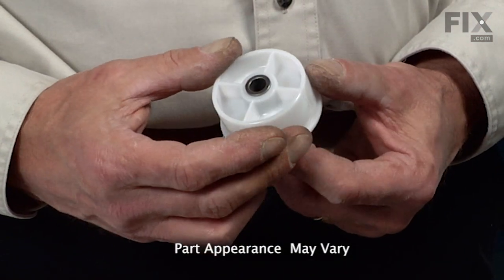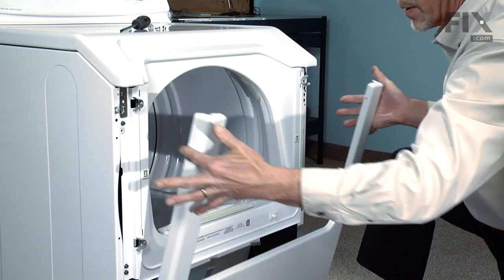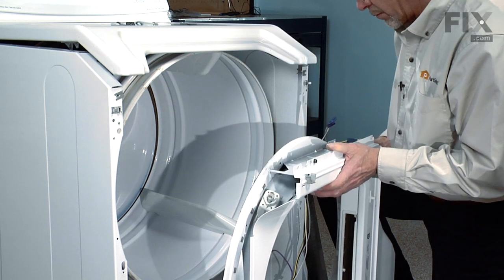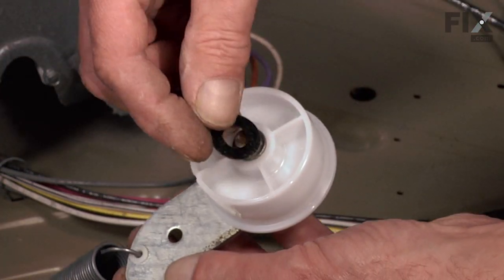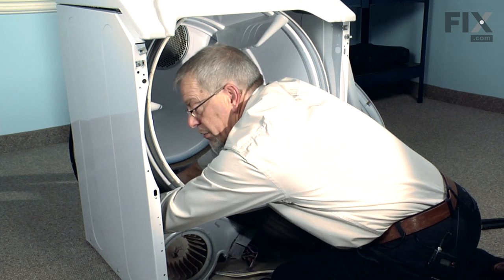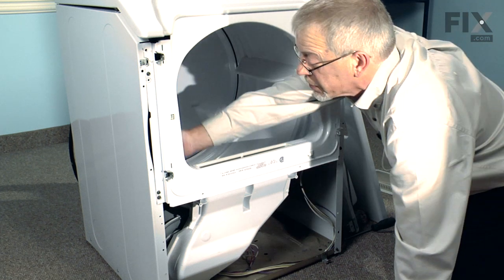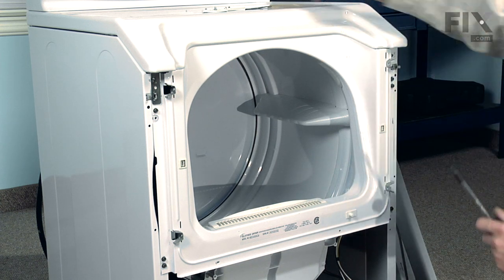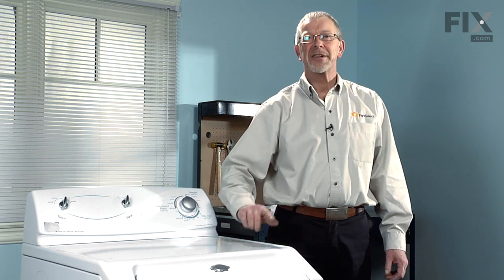Maytag Dryer Repair – How to replace the Idler Pulley Wheel and Bearing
Need help replacing the Idler Pulley Wheel (Part #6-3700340) in your Maytag Dryer? Watch this how to video with simple, step-by-step instructions for a successful DIY repair.

Why you might need to replace the Idler Pulley Wheel:
Belt tensioned, pulley seized to shaft
Broken idler wheel and bearing
Broken pulley belt

What tools you need for this repair:
5/16 Nut Driver
Pair of Channel Locks

The information in this video is specific to Maytag, International, and Crosley. To find a Idler Pulley Wheel specific to your model,